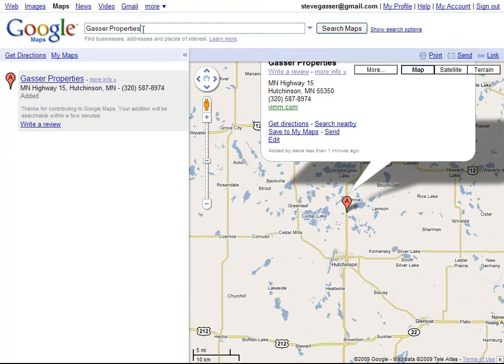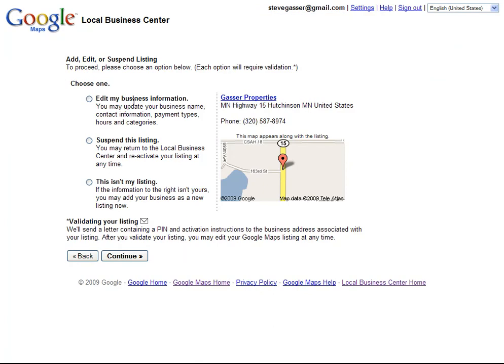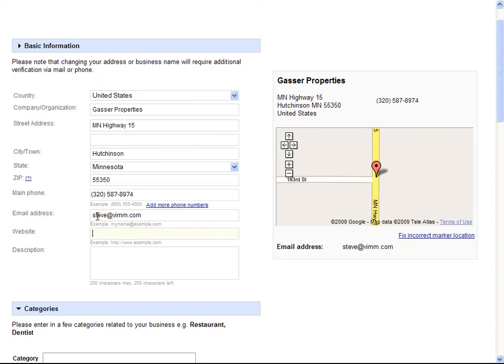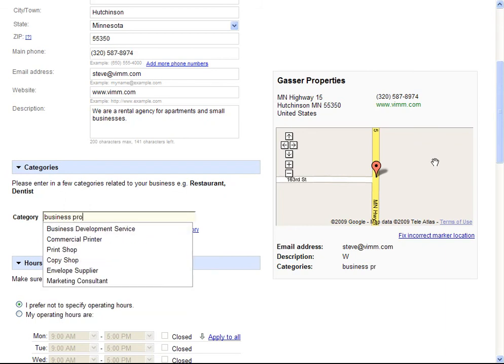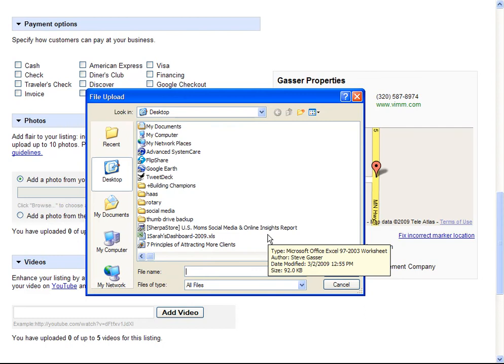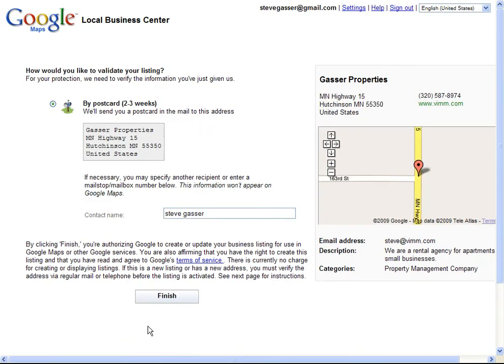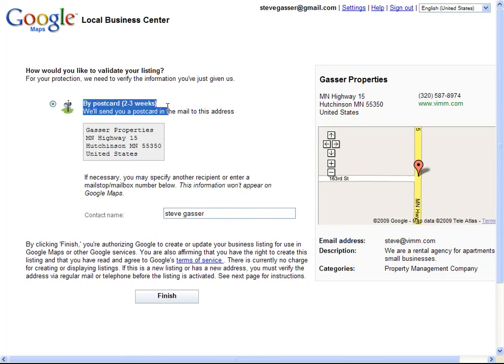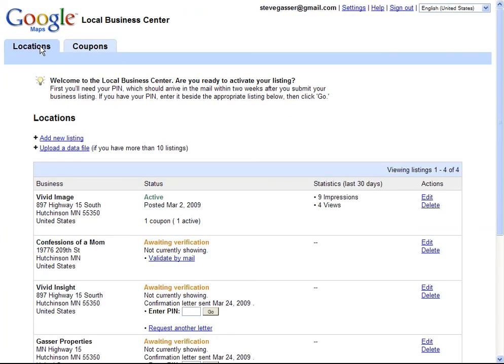Edit Your Business Listing in Google Local/Google Maps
This lesson will give you a QUICK overview of how to edit and claim your business listing in Google Local. Vivid Image is a team of people waiting to become an exuberant part of your sales and marketing team using every design technique, social marketing tool, and technology available. To find out how we're difference go At Vivid Image, we strongly believe that as leaders, we must lead by example and reinvest in making the world a better place. Creativity. Technology. Philanthropy.